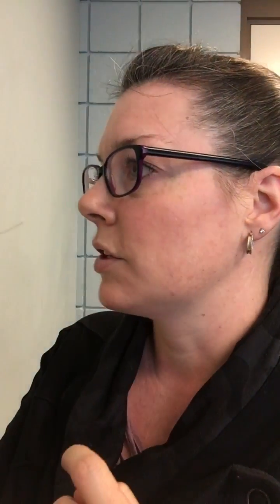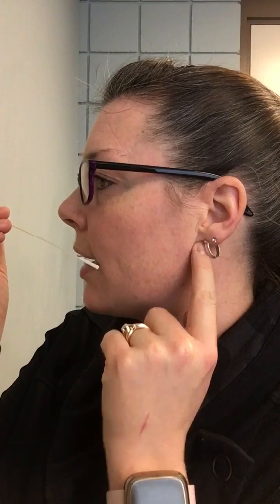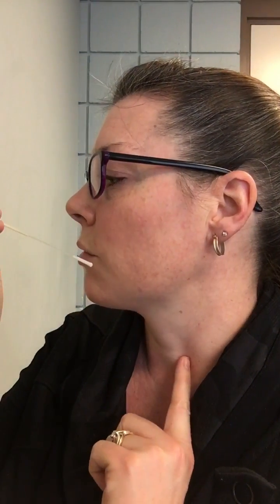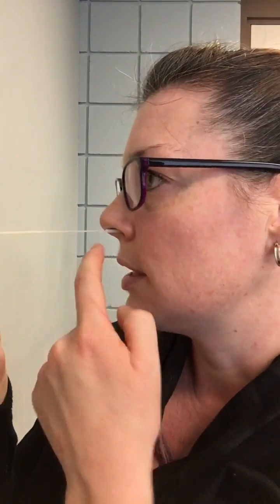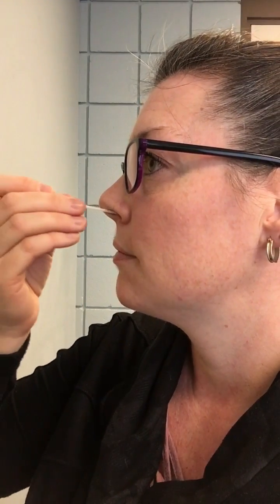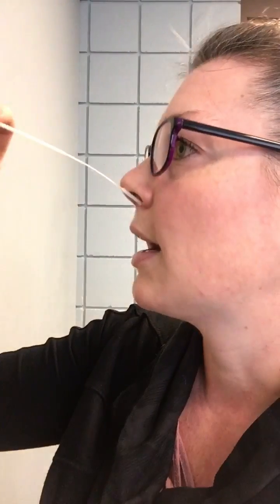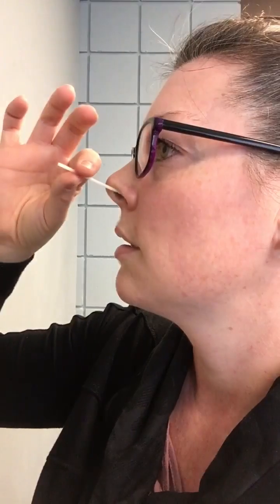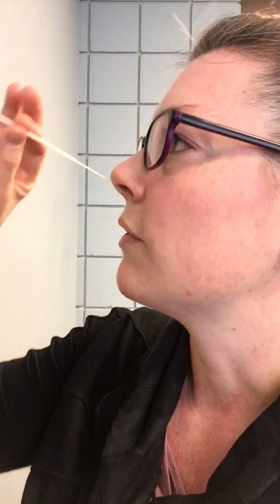How to do a Nasopharyngeal swab painlessly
Hi everyone. I am a public health nurse and I have swabbed over 3000 people. I have found a technique that seems to cause a lot less discomfort for people. Please note this video should not replace formal education on nasopharyngeal swabbing. This is purely supplemental learning on a technique I find works a lot better for people.